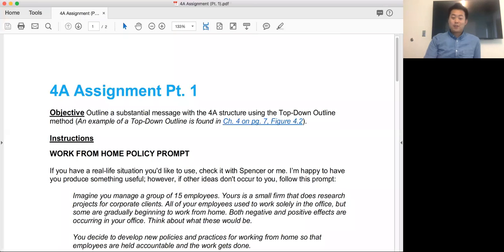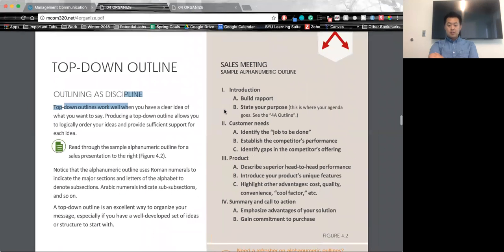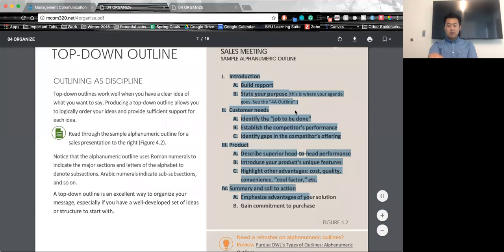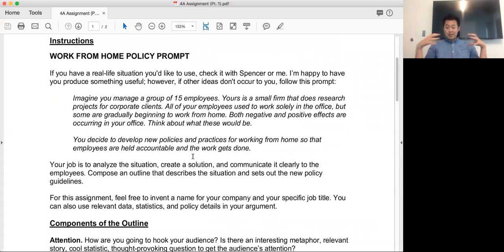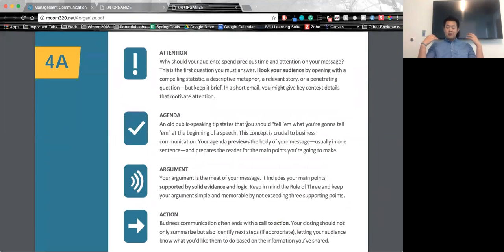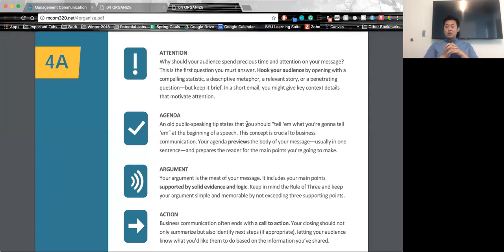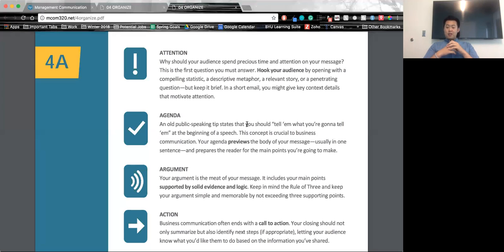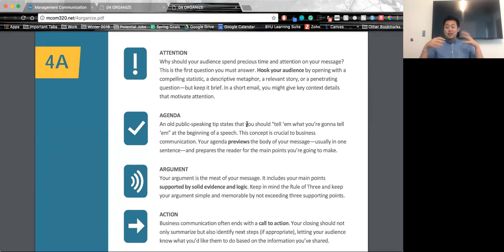4A Assignment Pt 1